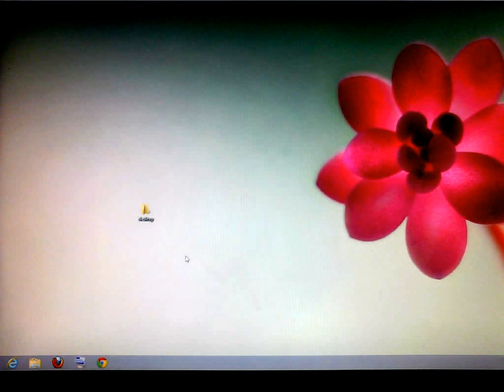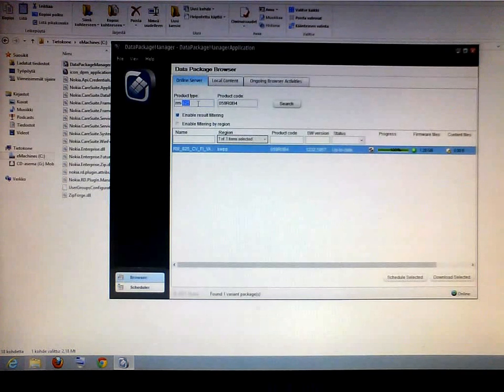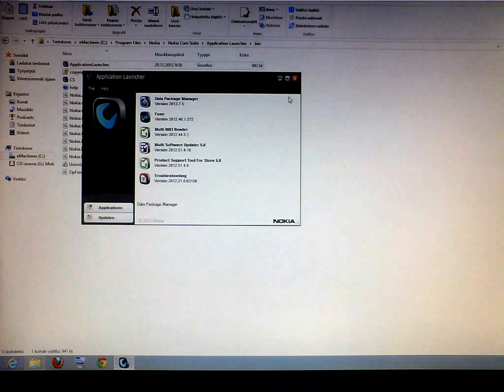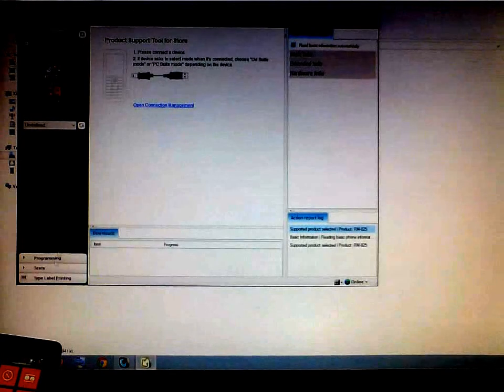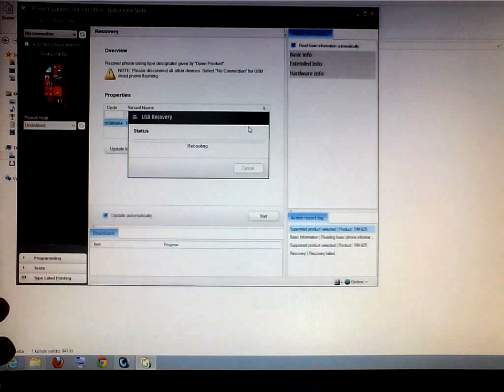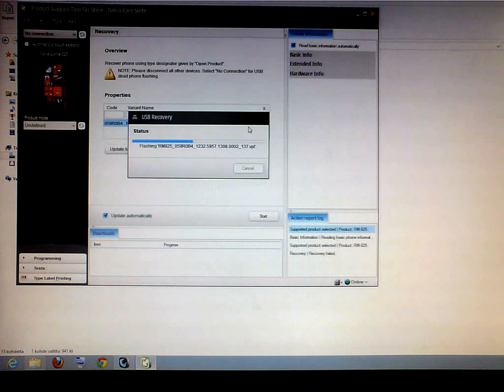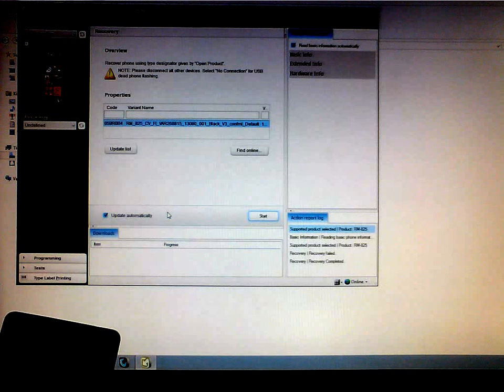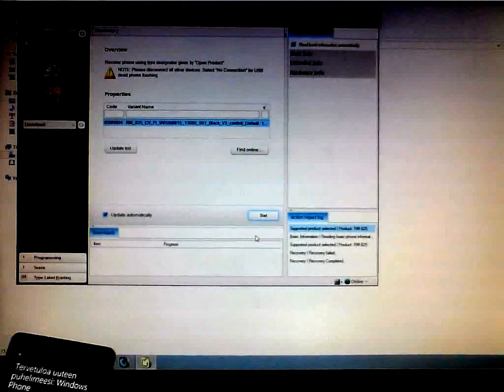change firmware on any lumia/recover bricked lumia "recovery method"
this is the way to change your firmware on your lumia phone or recover a bricked one.. u will find all u need on the web just google it, sorry for my bad english but maybe u figer it out :) please comment if u need any advice, use at your own risk, its not my fault ai u brick ur phone.. watch the video and ull be fine, works on all windows lumia phones